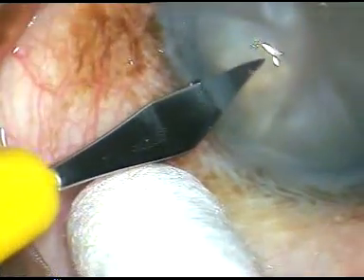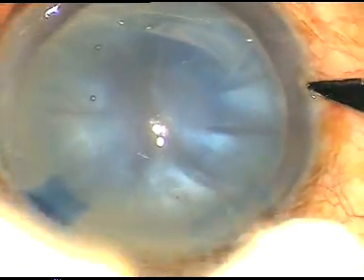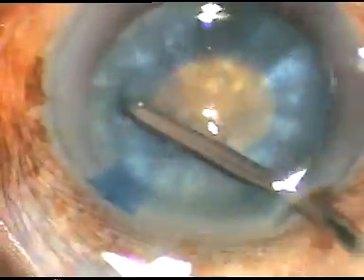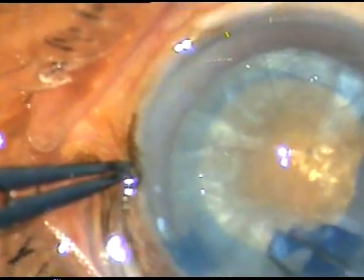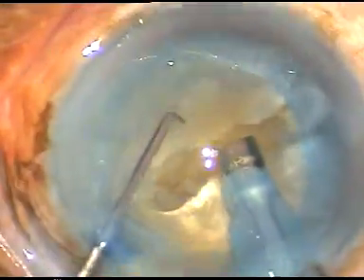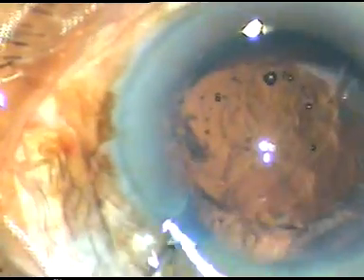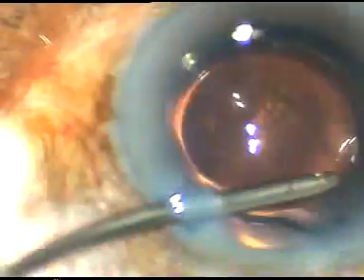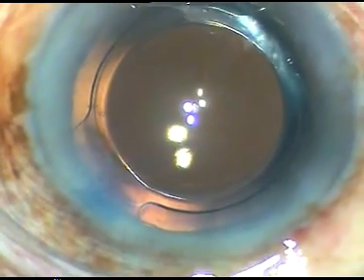Intumescent Cataract - 1st Sept, 2017